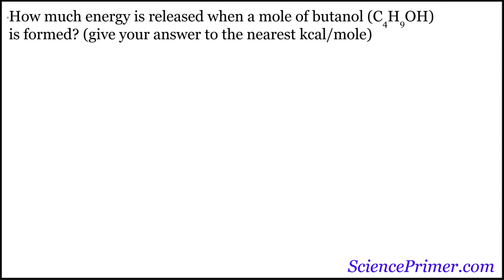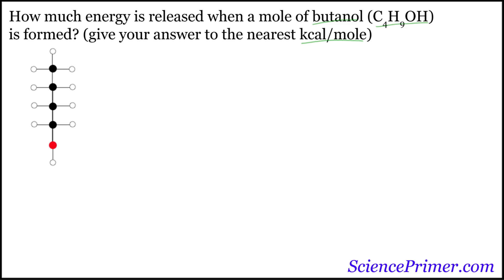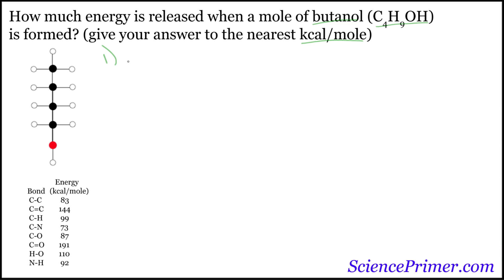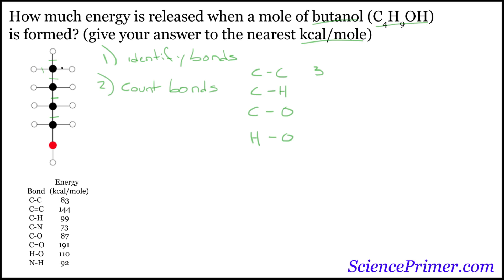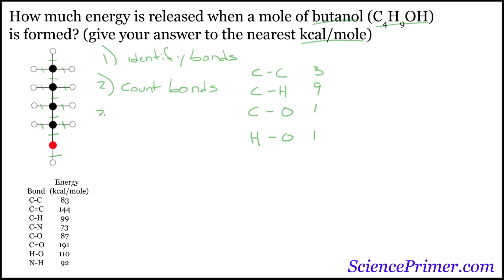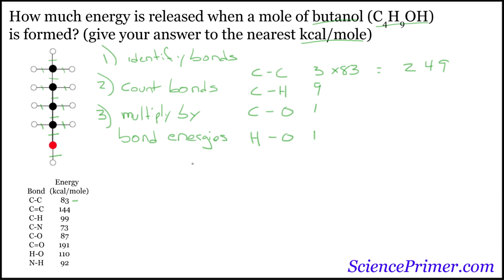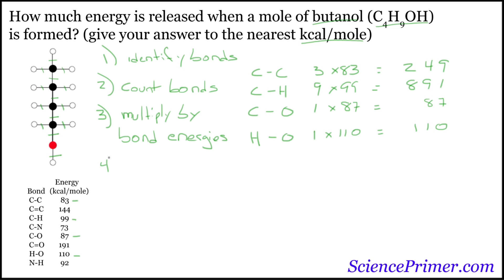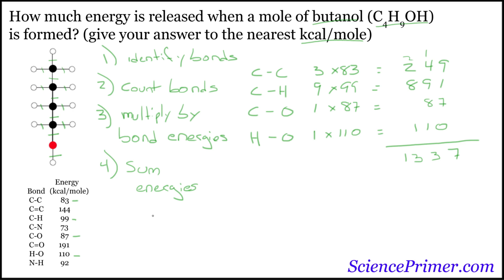Covalent Bond Energy Example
Example solution to a Covalent Bond Energy problem from the covalent bond energy problem set form SciencePrimer.com. The problem set can be viewed